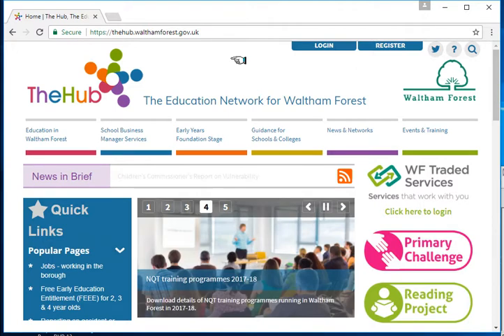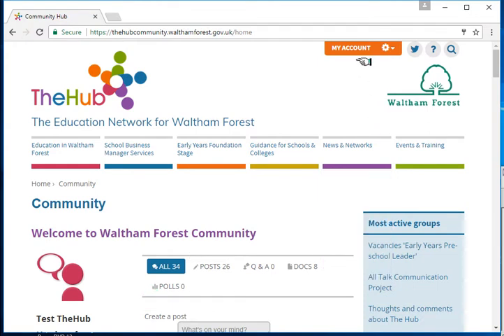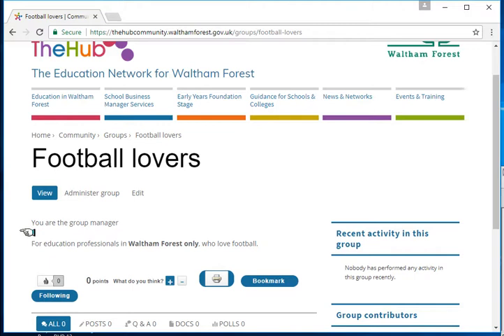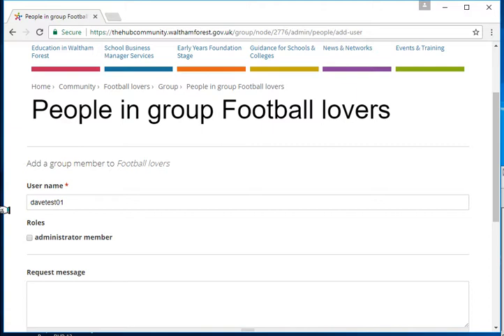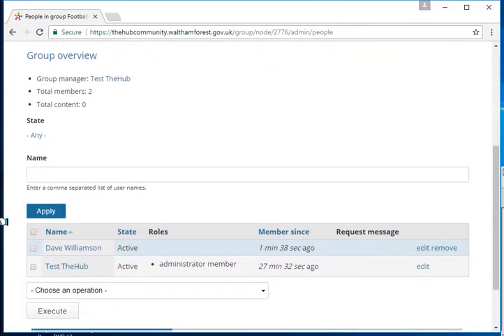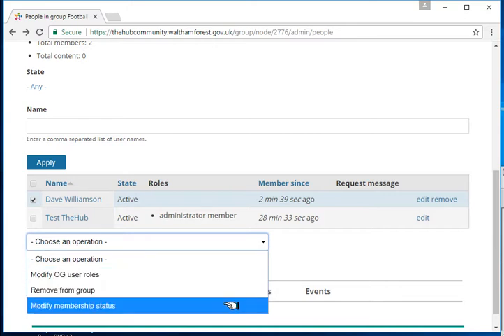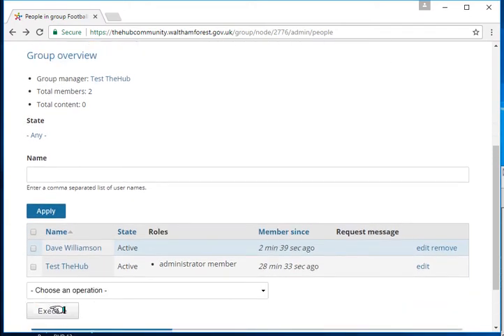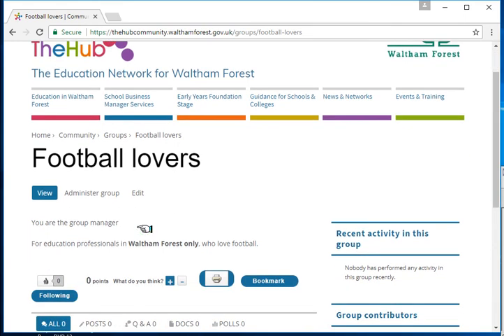Administering a Community Group on The Hub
Short video guide explaining how to administer a ‘group’ in The Hub’s Community, which is the networking and community area of The Hub